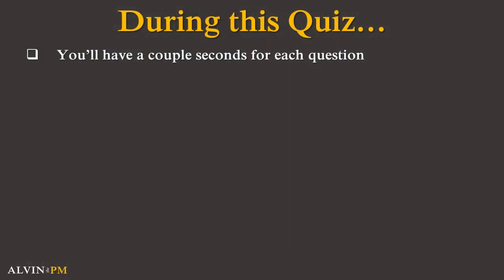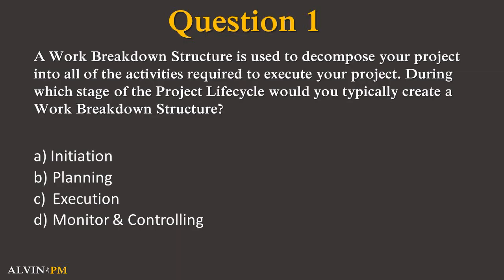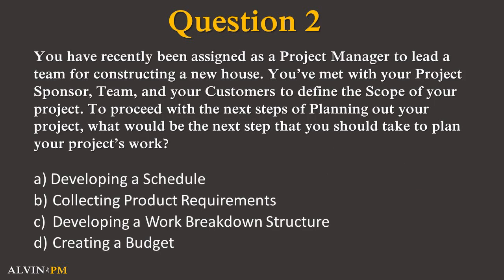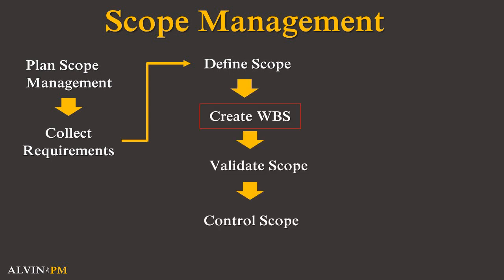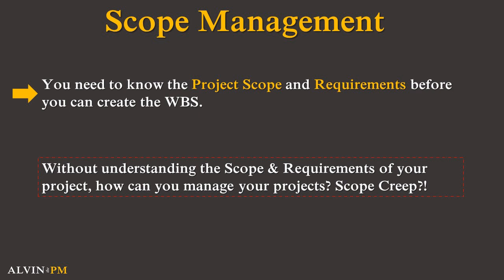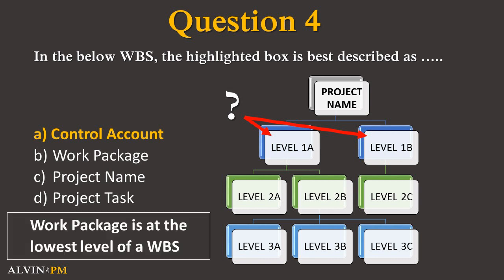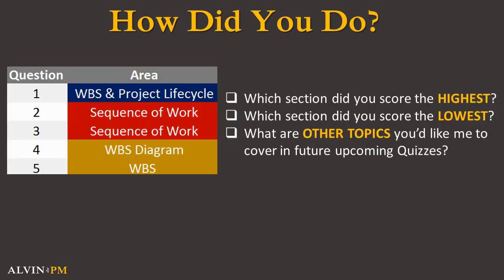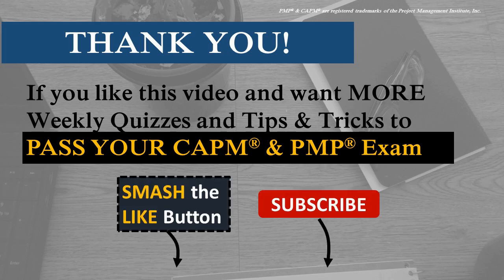SOLVE THESE CAPM EXAM QUESTIONS ON WORK BREAKDOWN STRUCTURE | CAPM Exam Prep & PMP Exam Prep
Practice for your CAPM Exam & PMP Exam with these QUESTIONS focused on the WORK BREAKDOWN STRUCTURE which may be covered on the day of your CAPM or PMP Exam!

In today’s Weekly Quiz, we’re reviewing questions covering the definition of a Work Breakdown Structure as part of your CAPM Exam Prep or PMP Exam Prep, so you can become a Certified Associate in Project Management (CAPM) or Project Management Professional (PMP). Can you SOLVE these Practice CAPM Exam Prep Questions without a mistake? Be sure to stay until the end of the video to identify your weak areas, and where you should LEVEL UP

💡 QUESTION — Have a question about Project Management, Certifications, PMP Exam, or the CAPM Exam? Post in comments section of this video!

// Work Breakdown Structure Project Management Tutorials (CAPM Exam & PMP Exam Prep)

ABOUT THIS VIDEO: Alvin the PM reviews CAPM Exam Prep Questions that any test taker for the CAPM Exam or PMP Exam, should NOT MISS in areas covered on the day of the Exam! The focus on this Weekly Quiz is on the definition of a Work Breakdown Structure. If you can SOLVE these CAPM Exam Prep Questions without a mistake, you’ll be that much closer to successfully PASSING your Exam!

These questions have been carefully developed from reviewing definitions & concepts in project management during the author’s own preparation for the CAPM Exam, and to the author’s knowledge, have not been duplicated or recreated from other project management sources, textbooks, or online sources. Only the PMI Organization (Project Management Institute, Inc) has the authority to post and publish CAPM Exam & PMP Exam Questions from actual exams. This is NOT a test bank of CAPM Exam or PMP Exam Questions. These questions DO NOT REPRESENT the actual Exam Questions which you would see on the CAPM Exam, and are to be used ONLY as a reference to help you with your preparation for the CAPM Exam and/or PMP Exam.

All content in this video and description is for informational purposes only, and has been carefully developed based upon the author’s knowledge and research into project management, as well the author’s experience & preparation with studying for the Project Management Certification Exam. All information in this video does not guarantee an explicit or implicit likelihood of success or guarantee towards passing the PMP or CAPM Exam. You should use this as a reference only while studying for your PMP and CAPM Exam. Additionally, Alvin the PM is not a PMI REP (Registered Education Provider). PMI, PMP, and CAPM are registered trademarks of the Project Management Institute, Inc. Alvin the PM has been careful to not violate or infringe any copyright laws, and copyrights of all organizations have been acknowledged. You should consult with your official project management textbook or latest standard from the Project Management Institute for the most accurate information.